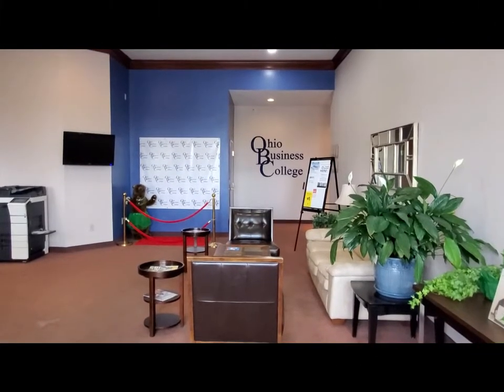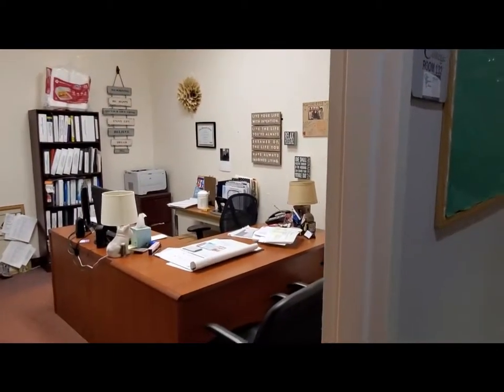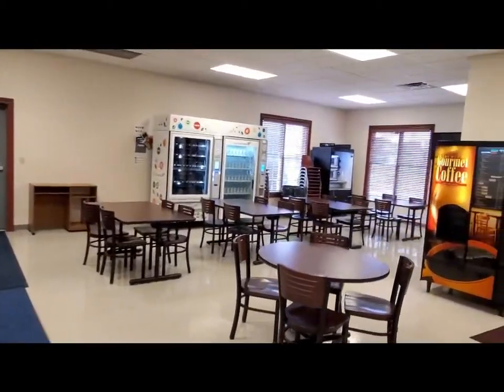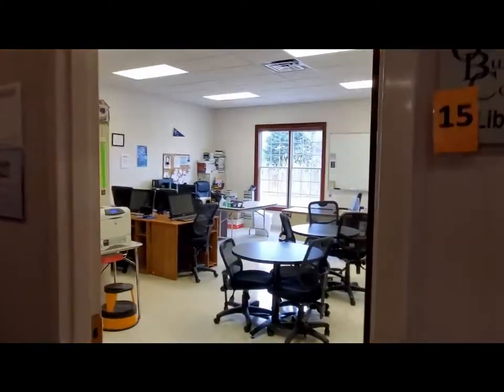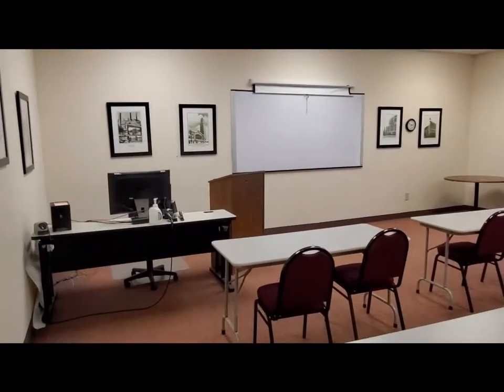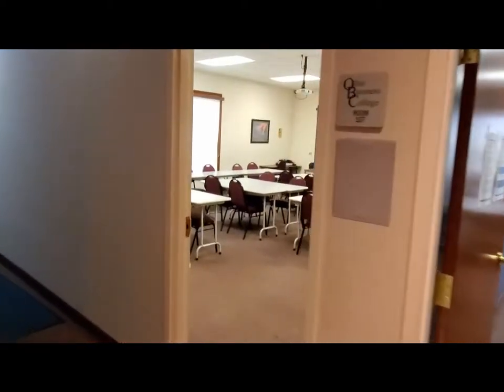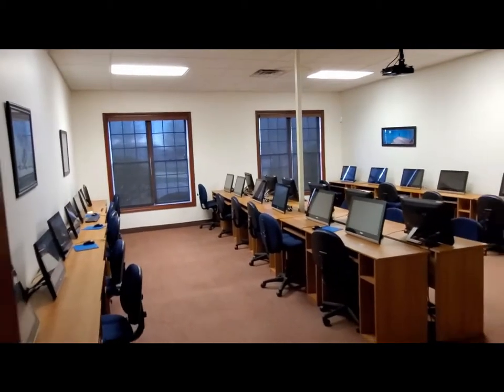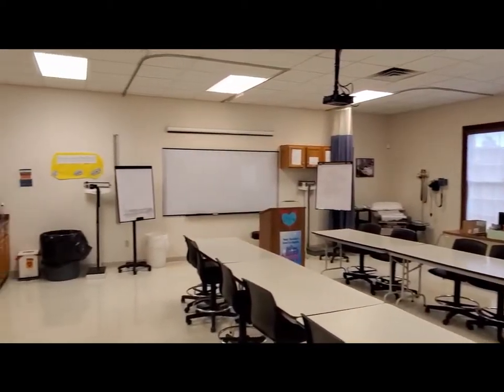OBC Sheffield Video Tour